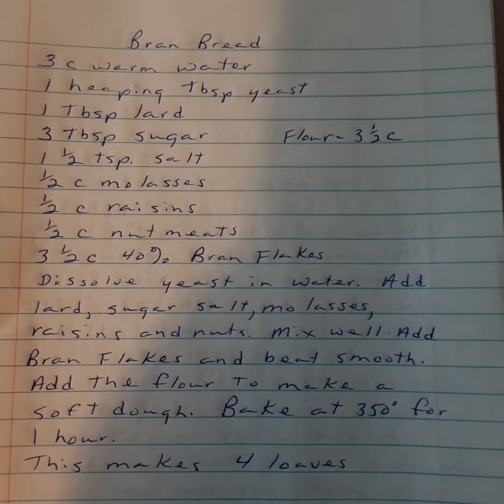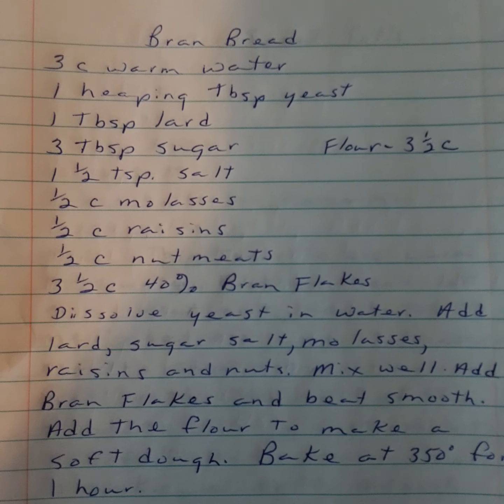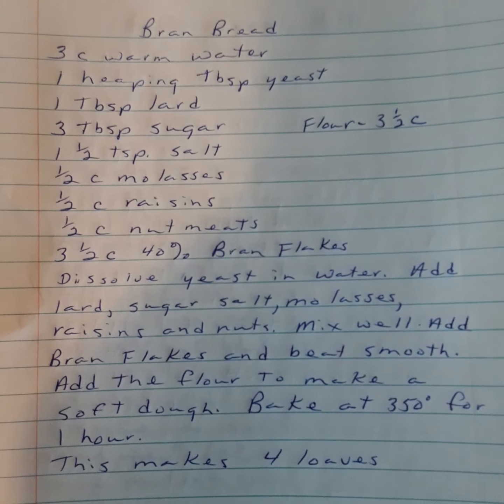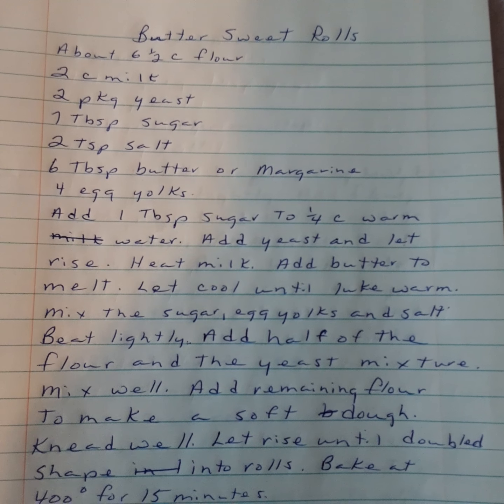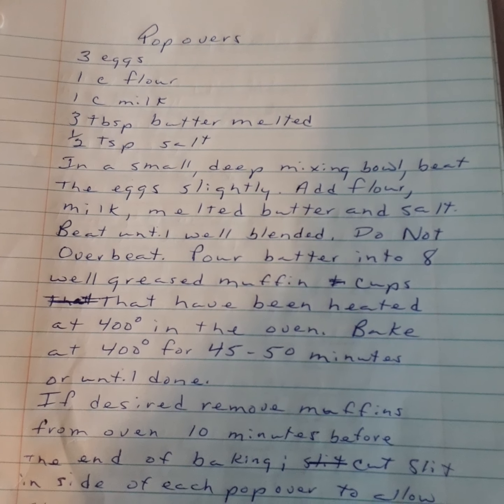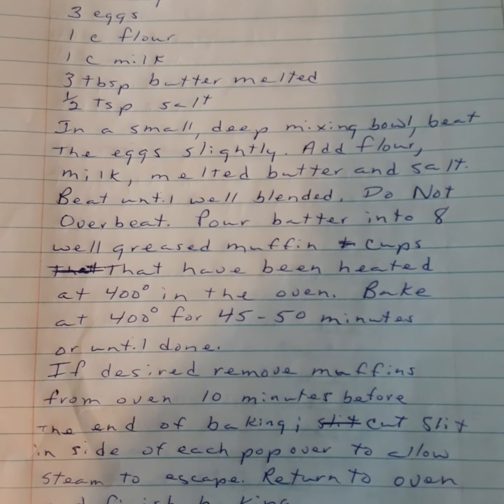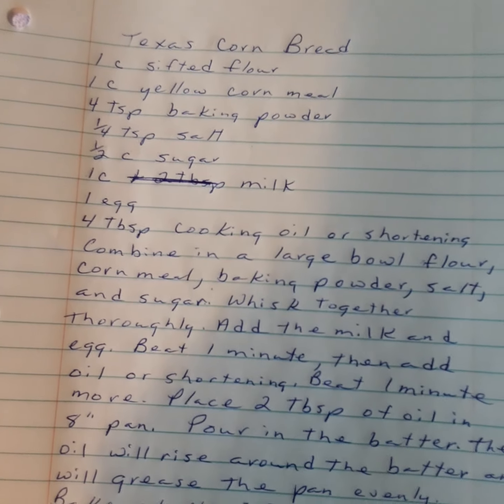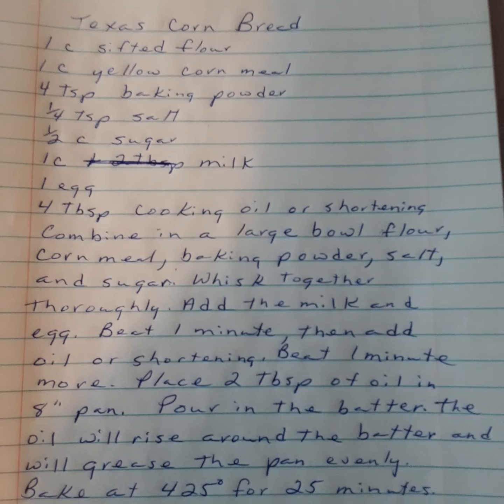July 9, 2021